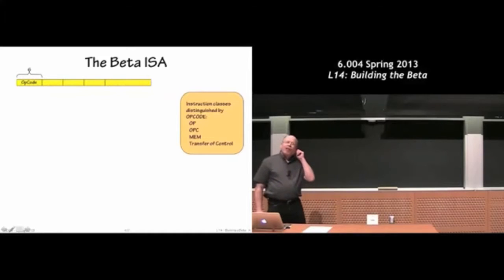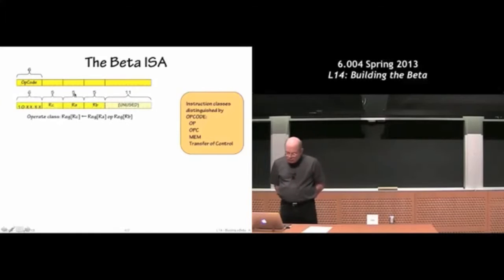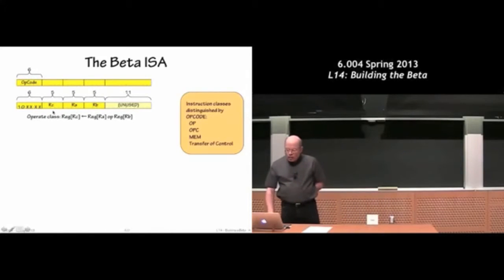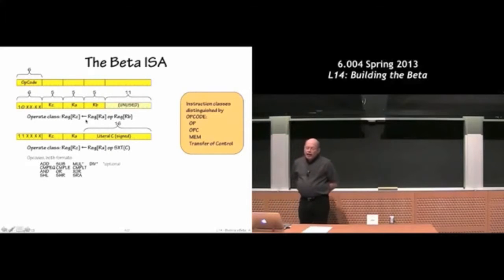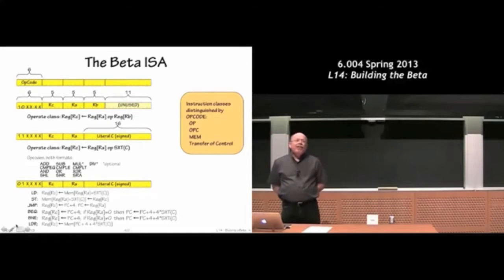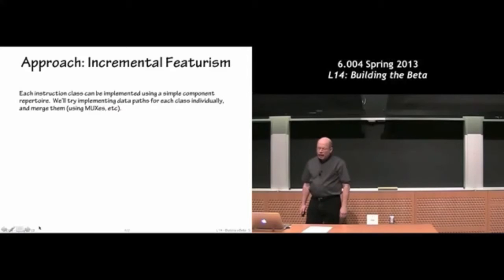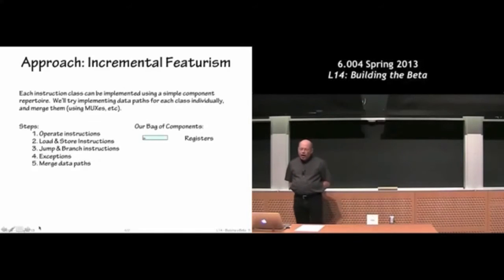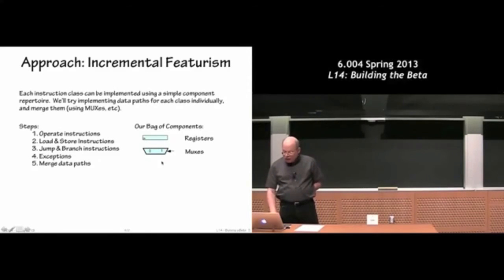a079MIT6004L14p2 Part 2 of edited version of MIT 6.004 Lecture 14; Apr 2013